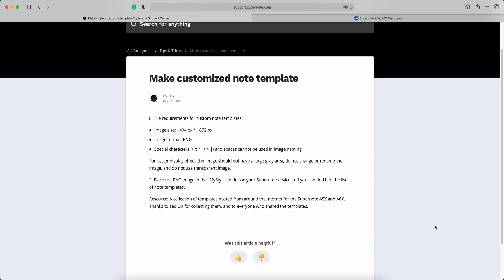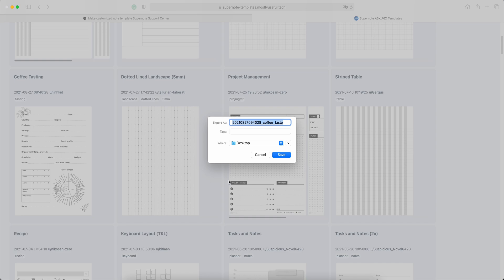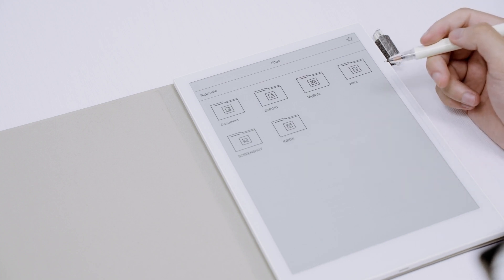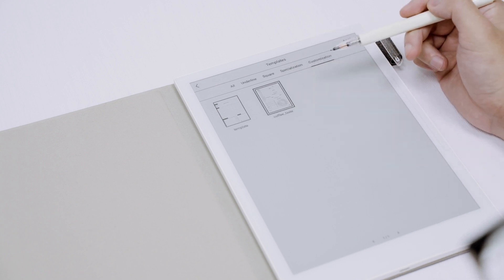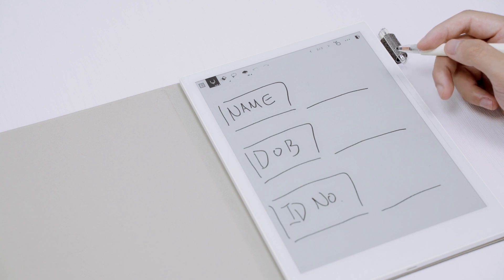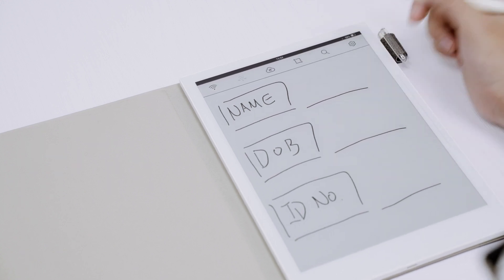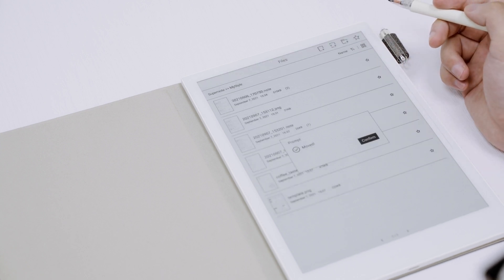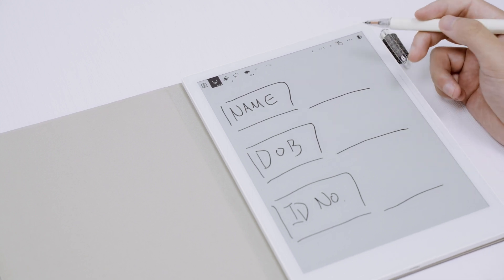How to customize your own template for Supernote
0:00 - Intro
0:24 - Import from computer
02:06 - Use own note as template

Just in case if you want to make your own template on desktop, the requirements are as follow:

- Image size: 1404 px * 1872 px for A5 X, A6 X and A6 X2 Nomad; 1920 px * 2560 px for A5 X2 Manta (Recommended, not mandatory)

- Image format: PNG

- Special characters and spaces cannot be used in image naming.

For better display effect, the image should not have a large gray area, do not change or rename the image, and do not use transparent image.

2. Place the PNG image in the "MyStyle" folder on your Supernote device and you can find it in the list of note templates.